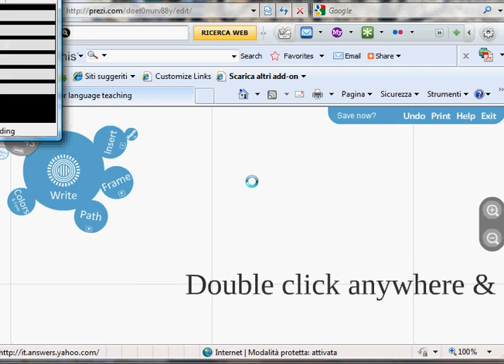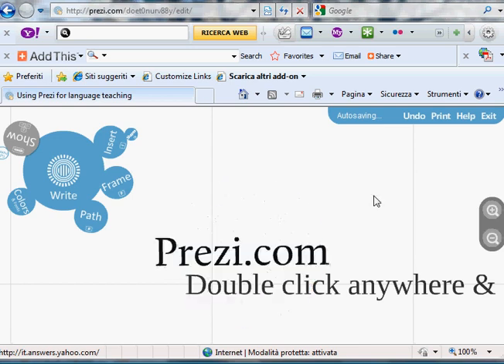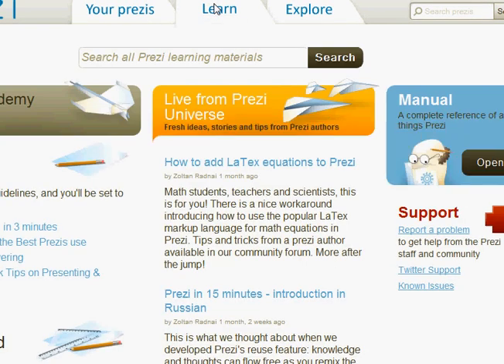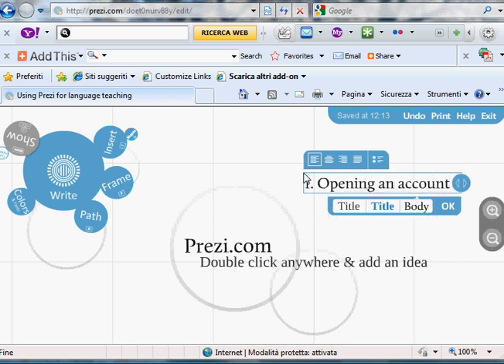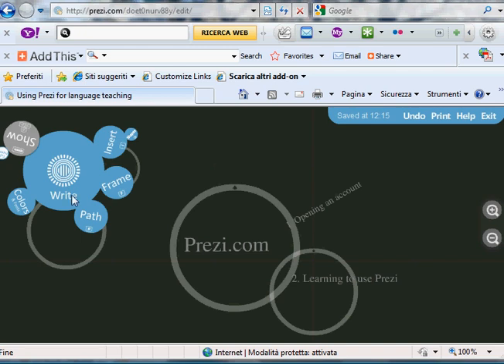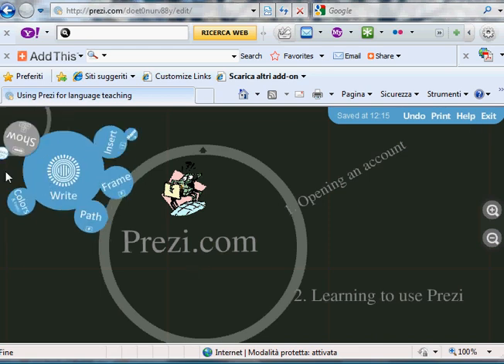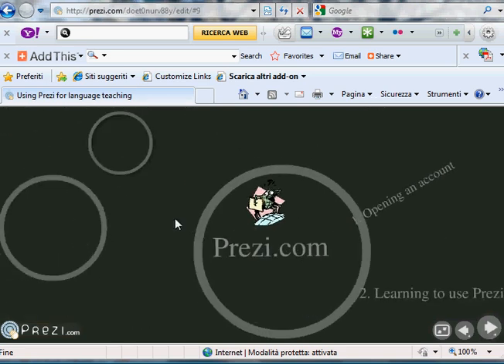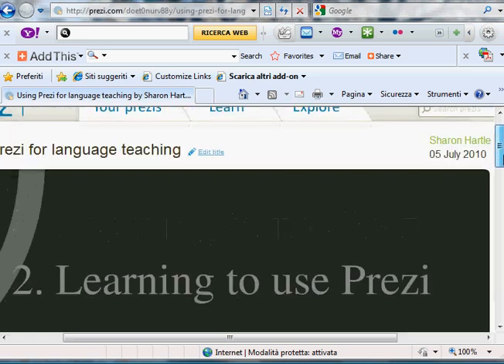Using Prezi for language teaching 1.avi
This is the first in a series of videos on using Prezi to teach English. This first episode is an introduction to the site and deals with setting up an account, and using the basic tools to make Prezis.